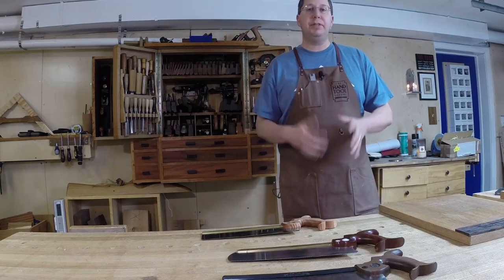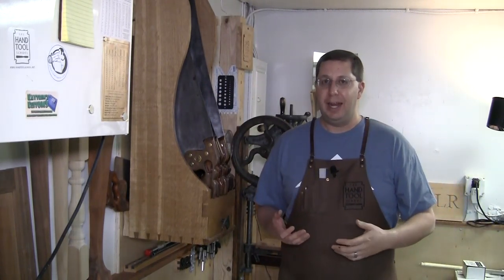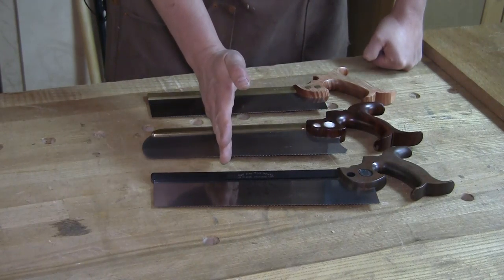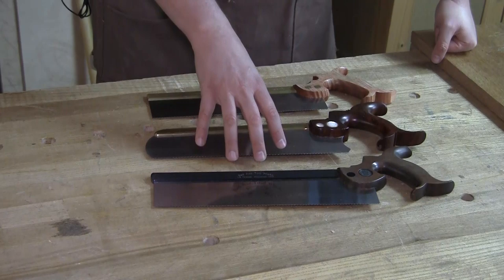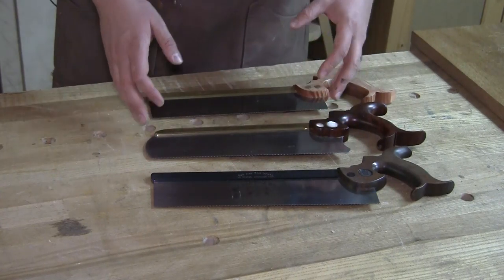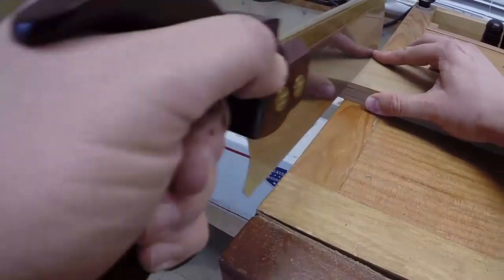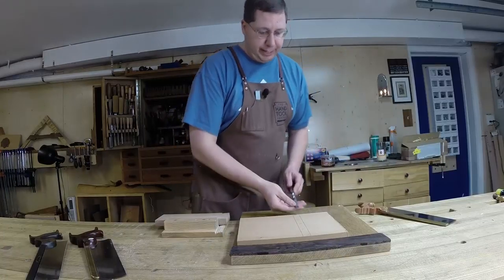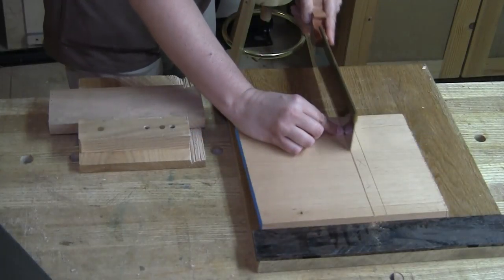RWW187 Which Saw First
I get asked which saw a beginning woodworker should buy first.  There are a lot of things that make this answer "it depends" but I feel pretty strongly that it should be a carcass saw.  Here is a detailed look at why.

For more woodworking articles, videos, audio, and even give aways, visit my